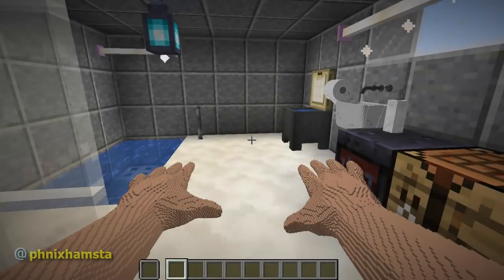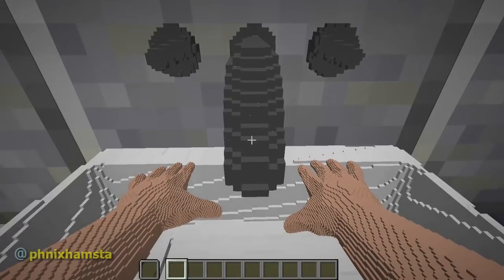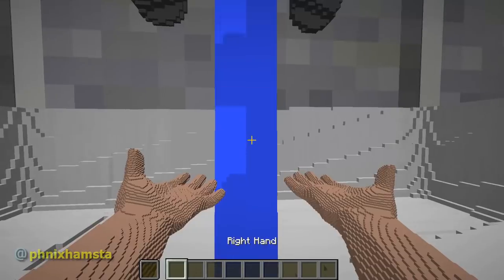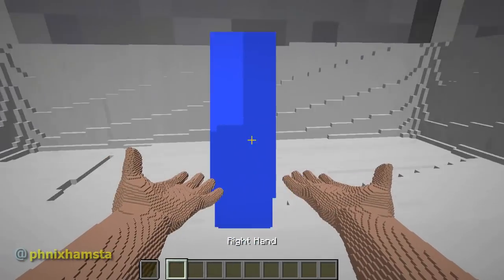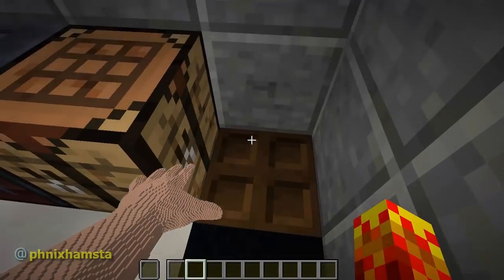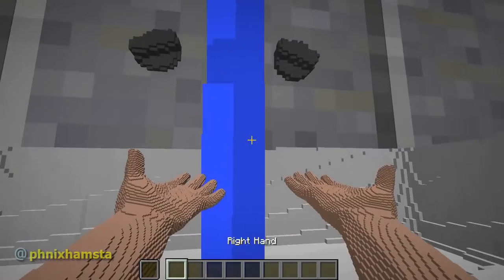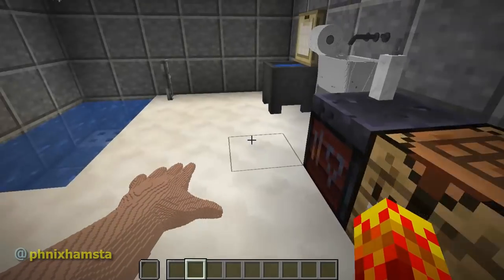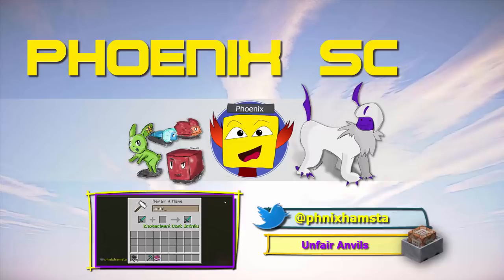Washing Your Hands in Minecraft!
Because computers can catch viruses too.
*By sanitiser, I mean SOAP.